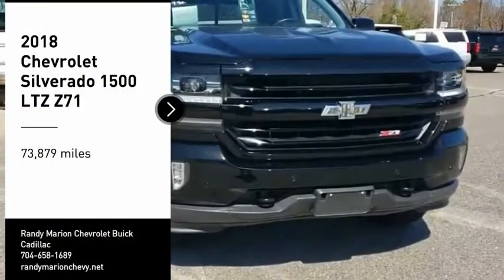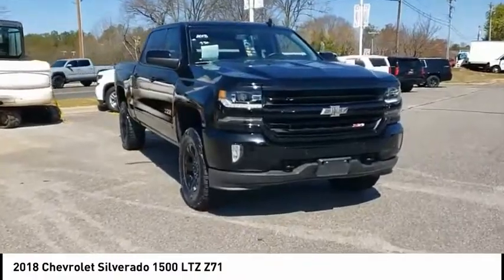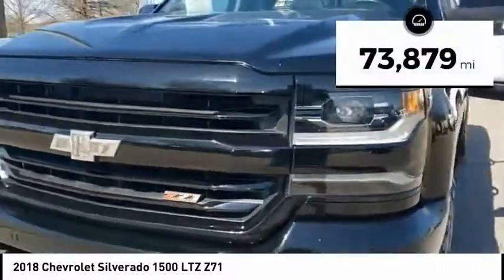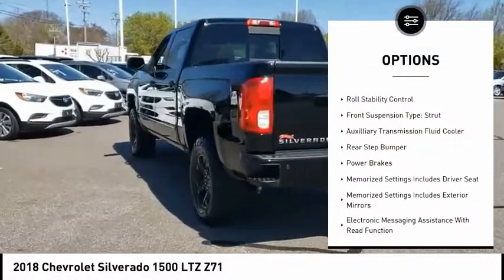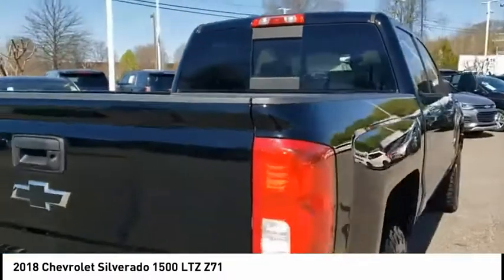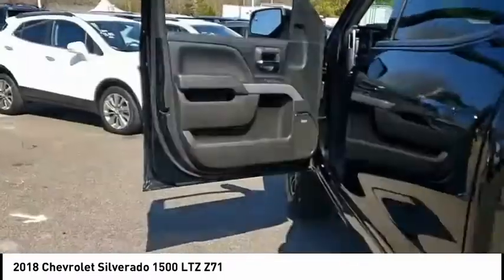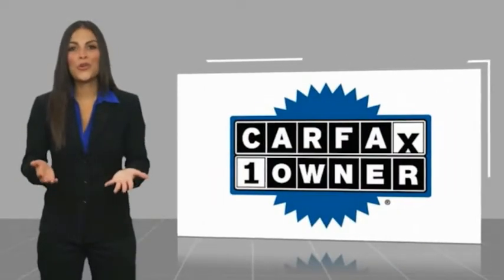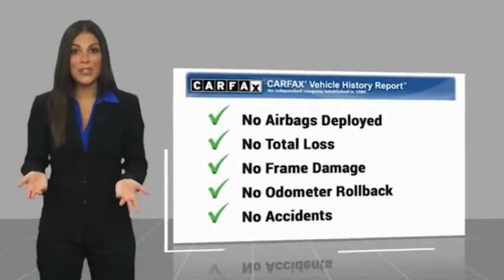2018 Chevrolet Silverado 1500 Mooresville NC 49264X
2018 Chevrolet Silverado 1500 LTZ Z71